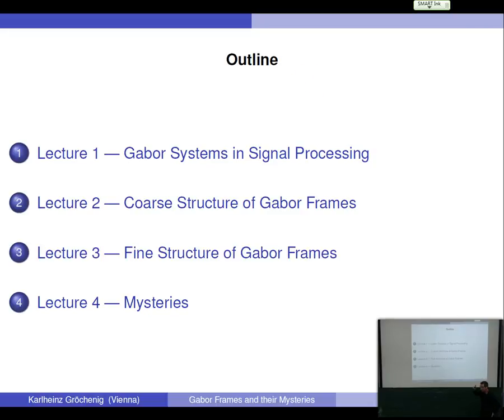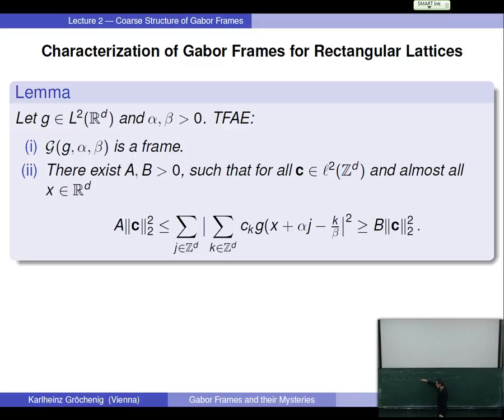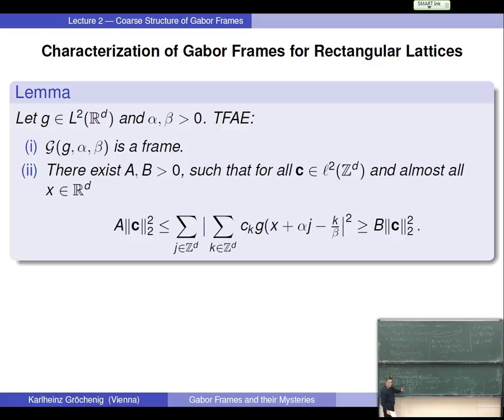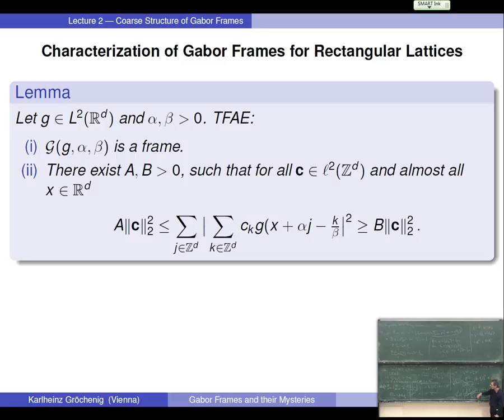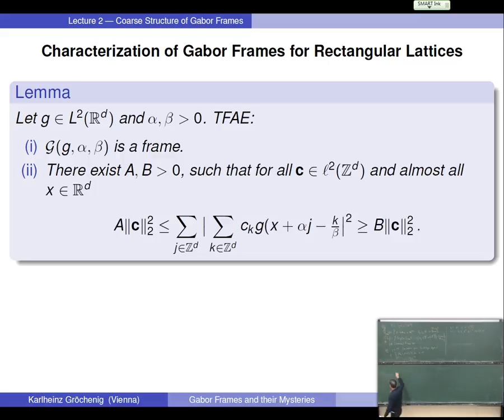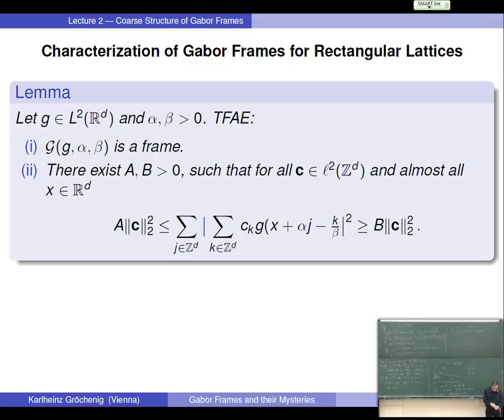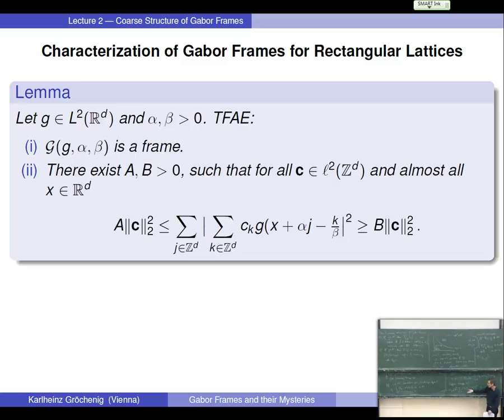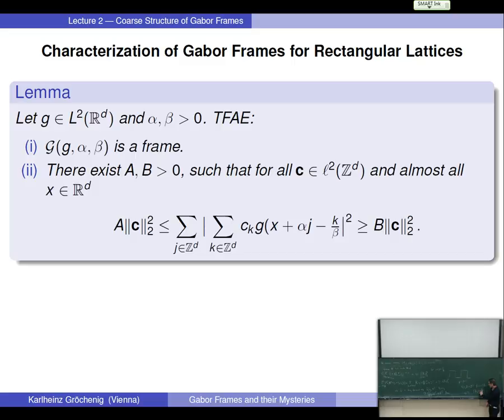Karlheinz Gröchenig: Gabor Analysis and its Mysteries (Lecture 3)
Due to technical problems the blackboard is not visible.

The lecture was held within the framework of the Hausdorff Trimester Program Mathematics of Signal Processing.

In Gabor analysis one studies the construction and properties of series expansions of functions with respect to a set of time-frequency shifts (phase space shifts) of a single function. Such expansions, which are nowadays called Gabor series, are applied for the analysis and description of speech signals or music signals and play an important role in wireless communications for orthogonal frequency division multiplexing (OFDM). In physics they arise in quantum mechanics as coherent state expansions, in operator theory as non-commutative tori.

In the short course I will use these applications as a motivation for the beautiful mathematics of Gabor analysis.

Preliminary plan:

    Lecture 1: What is Gabor analysis? Applications and basic concepts
    Lecture 2: Mathematical structure of Gabor frames and bases. Coarse Duality structure of Gabor frames, characterization of Gabor frames.
    Lecture 3: Fine structure of Gabor frames, concrete examples
    Lecture 4: Further aspects and discussion of recent progress and open problems.